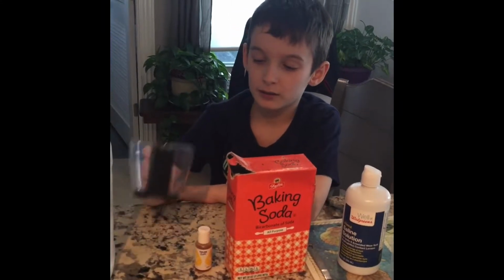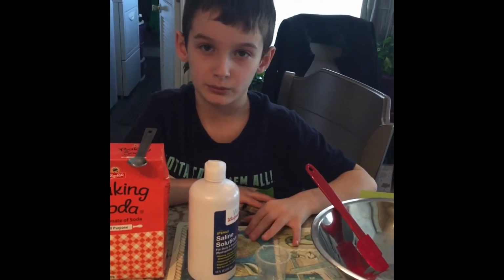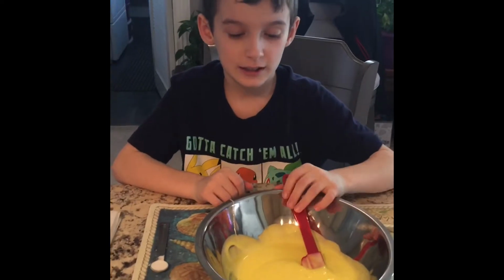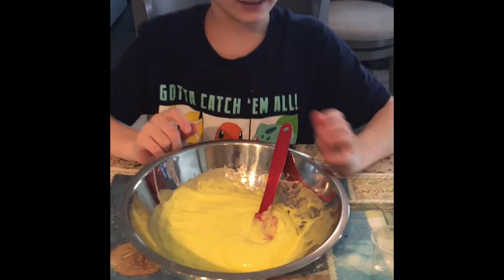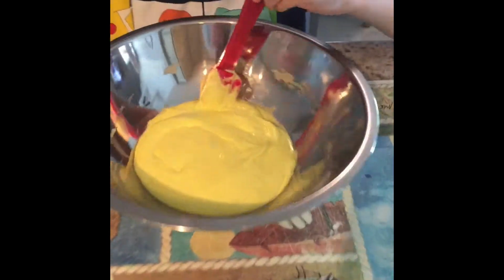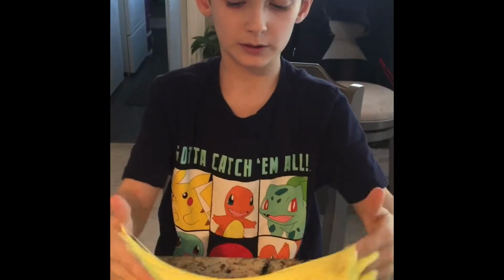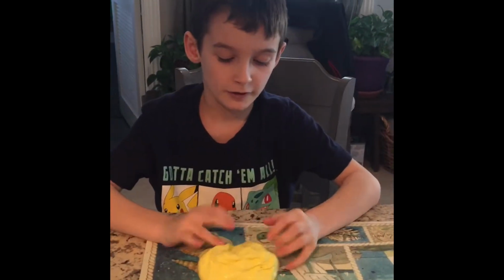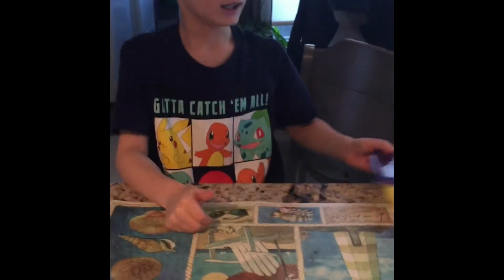Tommy's Slime Video